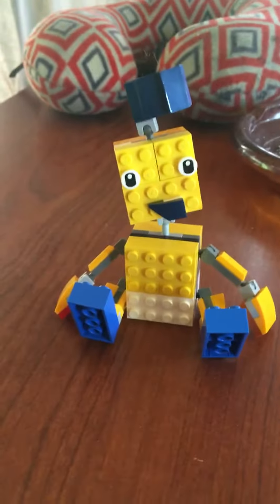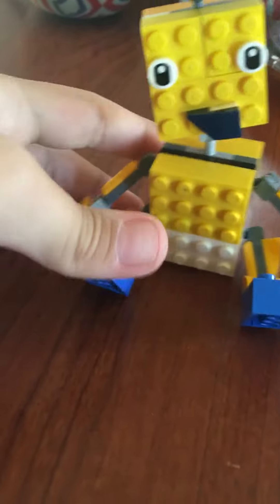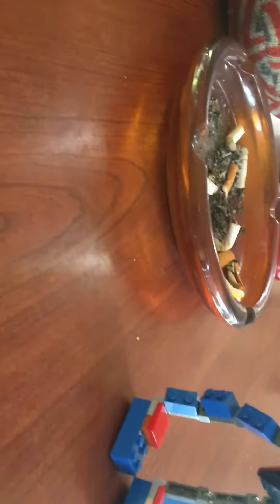Lego creations: Baby Long Legs and Daddy Long Legs (Poppy Playtime)